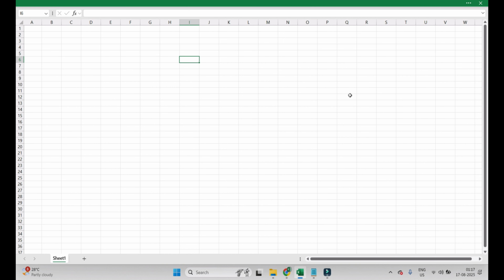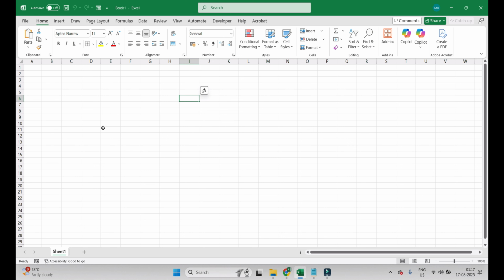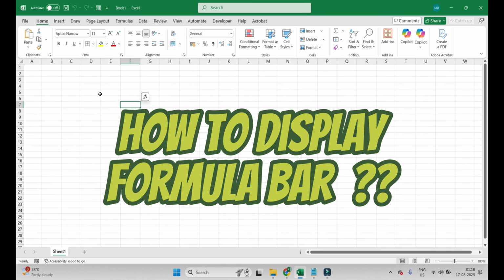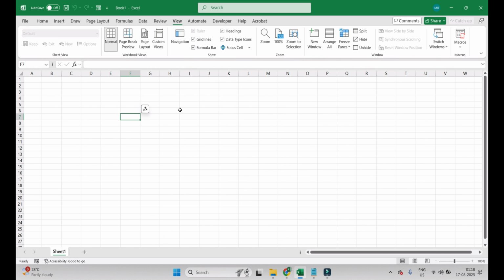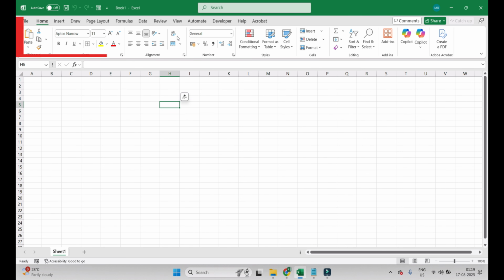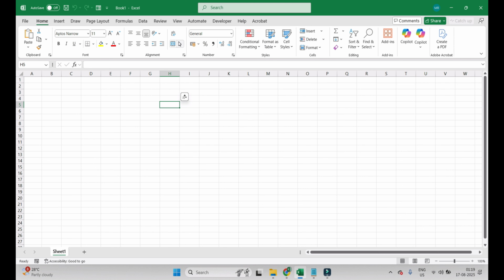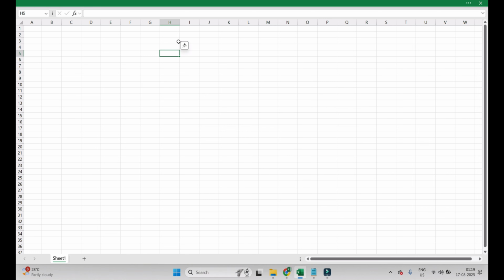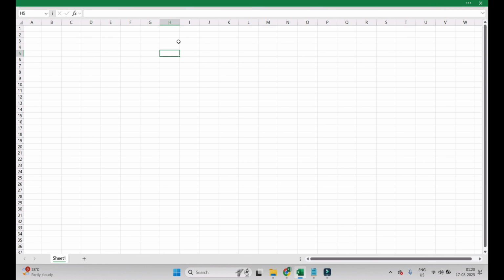Top 3 Excel Problems & Quick Fixes | Formula Bar, Toolbar, Full Screen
Excel Daily Struggles Solved | Formula Bar, Toolbar, Full Screen Fix

Struggling with common Excel issues? 🤔 In this video, I’ll show you how to fix 3 daily Excel problems that frustrate many users:

✅ How to unhide the formula bar when it suddenly disappears
✅ How to unhide or restore the Quick Access Toolbar in Excel
✅ How to exit Excel full screen mode instantly

These are simple but powerful tips every Excel user should know. Whether you’re a beginner or advanced user, these quick fixes will save your time and frustration.